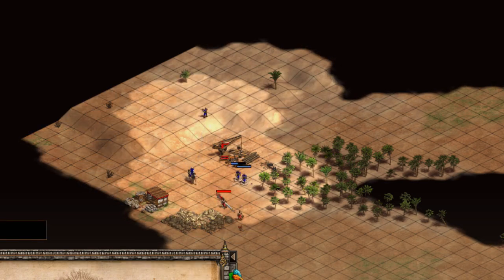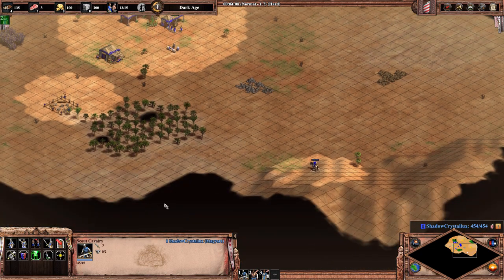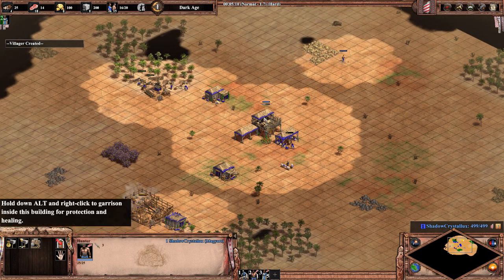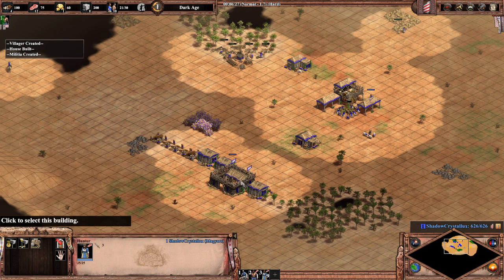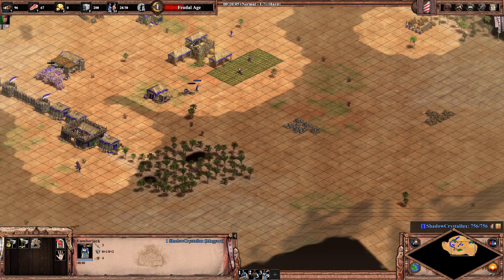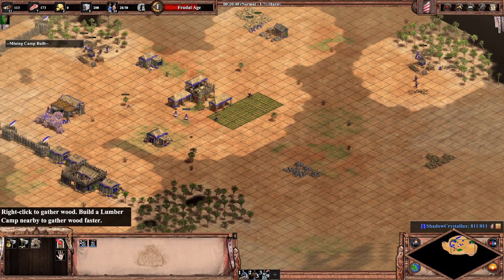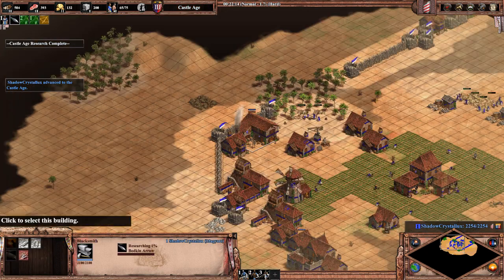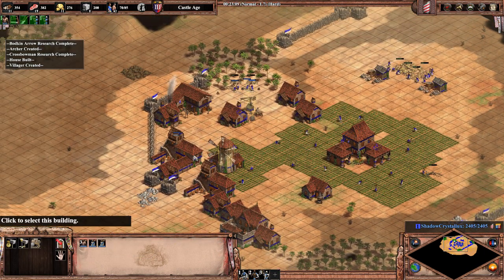Pre-Mill Drush Flush Build Order!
This is a pre-mill drush flush build order which somewhat prioritises the economy side of things. The build is definitely on the tighter end of things, but includes having a villager to wall (which is often missing in standard build orders). The ideal follow up to this build in Feudal Age, similar to most other drush build orders, is archers. As mentioned in the video, you can opt to build the second range far earlier and get larger numbers of archers, but you may need to skip Horse Collar and Wheelbarrow in order to get up at a decent time still, meaning your economy will not be quite as strong.

I've used Magyars for this build order to illustrate that it is certainly possible with most standard civs in the game, adaptions do need to be somewhat made for Huns and Mayans, and I don't know if it's possible to do even a slightly effective pre-mill drush with Chinese. The aim of this video is to make this strategy more accessible to those in the intermediate elo bracket.

There are a number of civs which do this build (and other versions of pre-mill drush) particularly well, and a video follow up to this will be released soon.

If you're up to play some AoE2 or AoE2: DE Multiplayer my Steam friend code is 96935151.